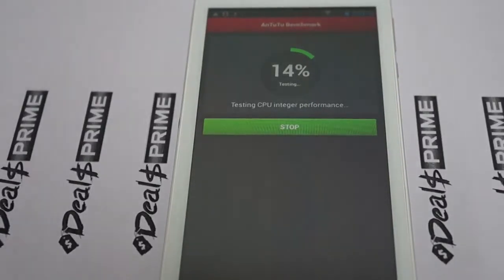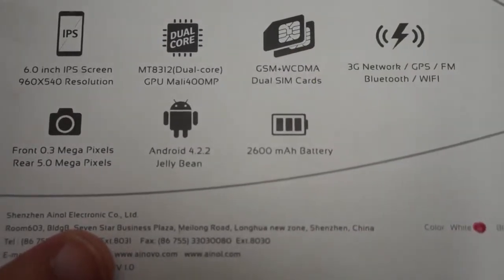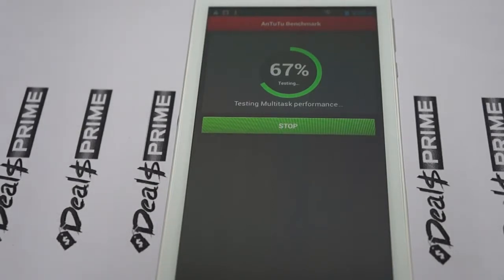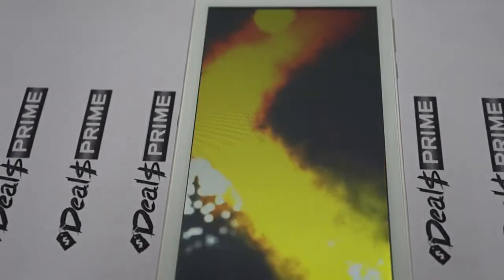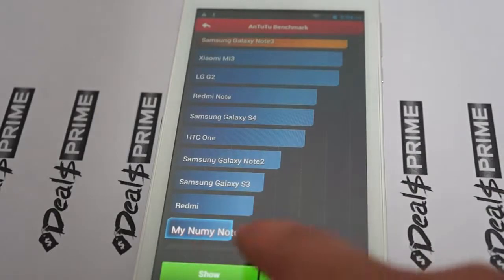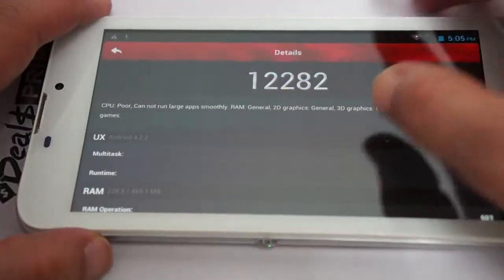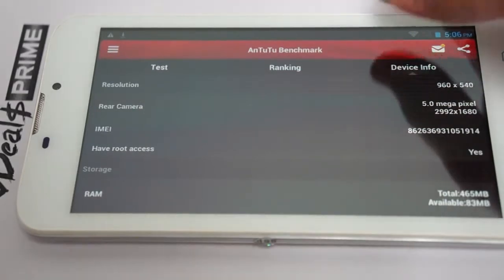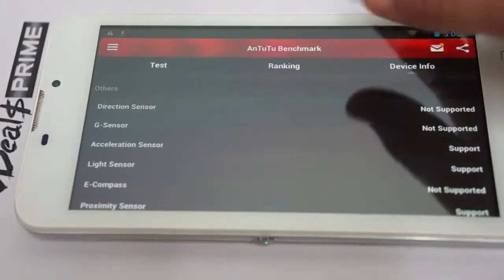Ainol NUMY Note6 MTK8312 Dual Core 6 Inch Android 4.2 Tablet (test)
Also you can choose another Smartphone or TabletPC:
Smartphones
Tablet PCs

Ainol NUMY Note6 tablet adopt Android 4.2 system and MTK8312 Dual Core CPU.Come with 6 Inch IPS
Capacitive screen and 960*540 Resolution let you enjoy video whenever you want.Aslo support FM,OTG
and GPS.

 Model      Ainol NUMY Note6
 CPU  MTK8312 Dual Core
 GPU  ARM Mali400MP2
 System  Android 4.2
 RAM  DDR3 512MB
 Capacity         4GB
 Screen  6 Inch IPS Capacitive screen
 Resolution  960*540

 Extend  Card     Support TF card up to 32GB
 Camera  Front is 0.3MP,Rear is 5.0MP

 WIFI  802.11b/g/n
 Bluetooth  Support
 Gravity
 Sensor  Support
 3G  WCDMA 2100
 2G  GSM 850/900/1800/1900
 GPS  Support
 FM  Support
 OTG  Support

 Audio  WAV,MP3,AAC,APE,DTS,FLAC,OGG
 Ebook  TXT,LRC
 Picture  JPG,PNG,BMP,GIF
 Video  MP4,MPG,3GP,PMP,MOV,VOB,DAT,M2TS,MKV,AVI,TS/TP,RMVB,RM,WMV,ASF,FLV
 Language  Multiple languages

 Microphone  Built-in
 Speaker  Built-in
 I/O Port  1 x Micro USB port
1 x TF card slot
1 x 3.5mm Earphone port
 Battery  2600mAh
 Size  88.2*168.2*10.5mm

  Package
  Included    1 x Tablet PC
  1 x USB Cable
  1 x Charger
  1 x Adapter (the adapter depend on the country of the buyer.)